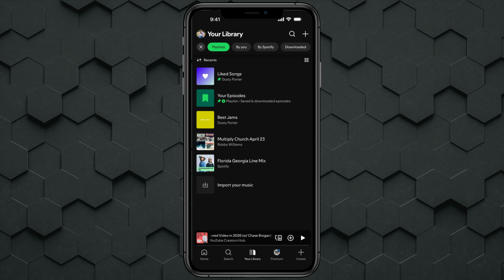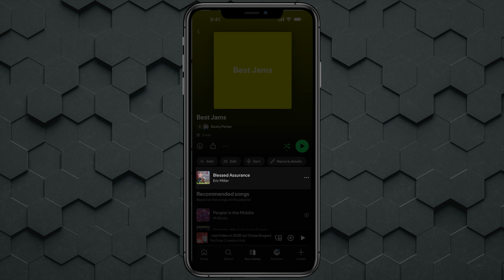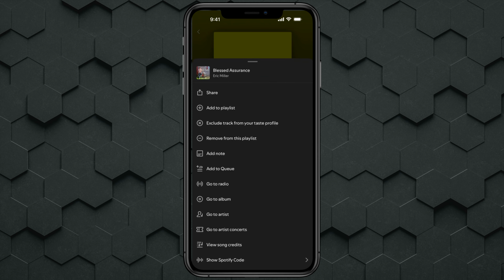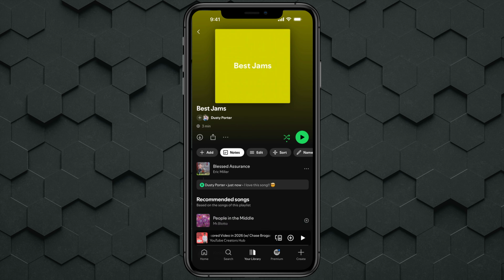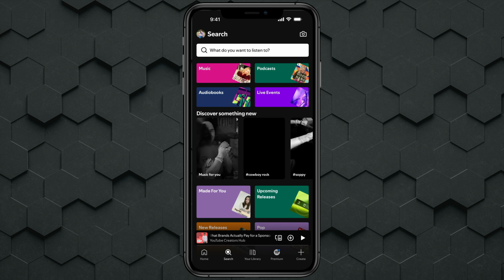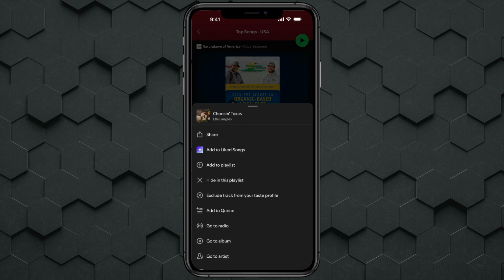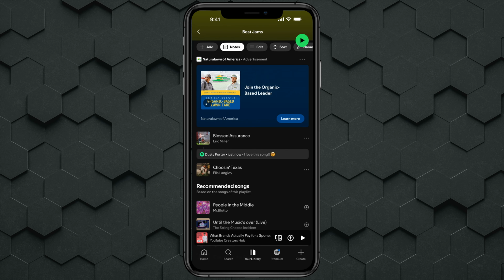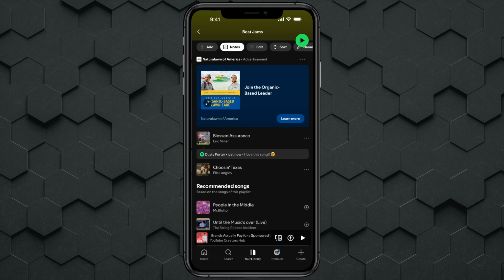How To Add A Note To A Song In Spotify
Learn how to add a personal note to a song in a Spotify playlist using the mobile app on iPhone or Android. You'll also see what to check if the Add note option is missing.

My YouTube Film Gear:
🎤 Audio Interface

🎤  My Weekly Creator Podcast:

00:00 Find Your Spotify Playlist
00:18 Playlist Note Requirements
00:28 Add and Save the Note
00:41 View Notes in Shared Playlists
00:56 Why Add Note Is Missing
01:07 Add the Song to a Playlist
01:21 Character Limit and Other Content